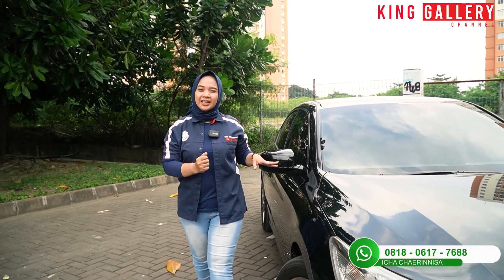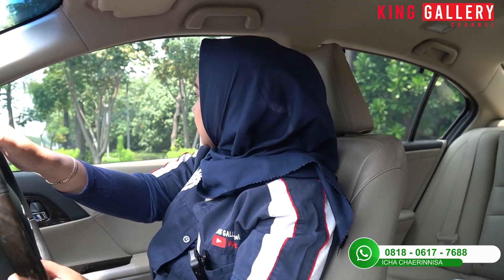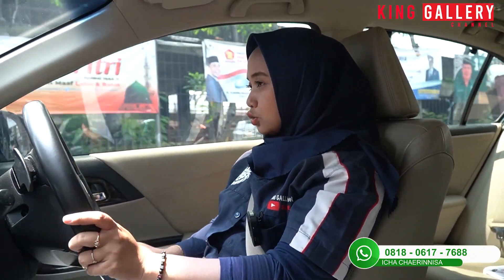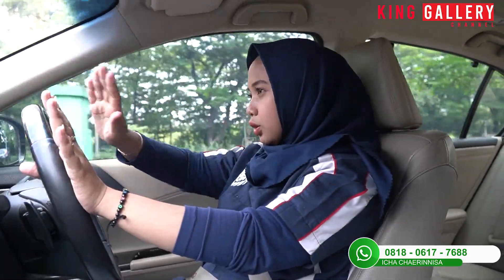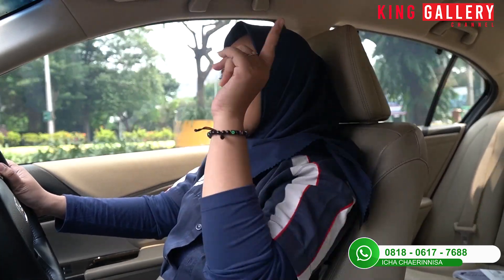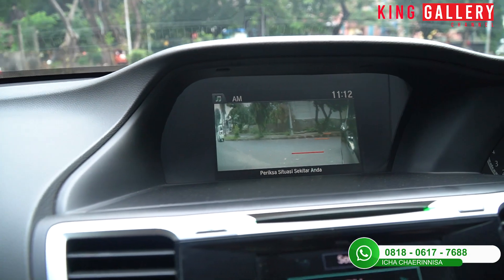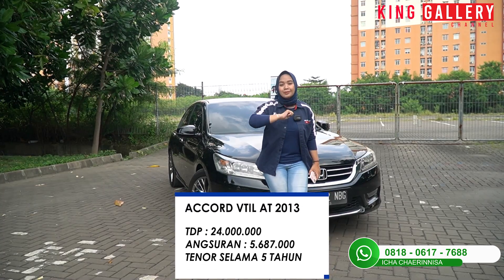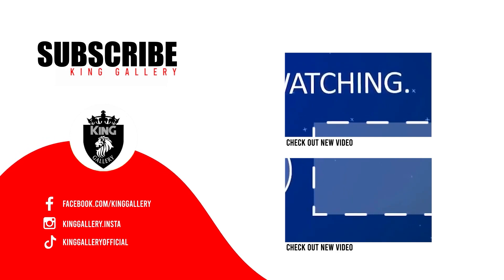MULAI 24 JUTAAN !! MUDA & TUA TETAP COCOK BUAT HARIAN ATAUPUN KELUARGA !!! HONDA ACCORD VTIL AT 2013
ALAMAT : PASAR MOBIL KEMAYORAN BLOK Y6 & Y7, JAKARTA PUSAT.

CONTACT PERSON
TJONG HENDRA : 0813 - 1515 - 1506
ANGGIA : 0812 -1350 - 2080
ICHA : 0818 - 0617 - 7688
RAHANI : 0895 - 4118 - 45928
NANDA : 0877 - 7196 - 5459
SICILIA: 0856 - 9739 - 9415